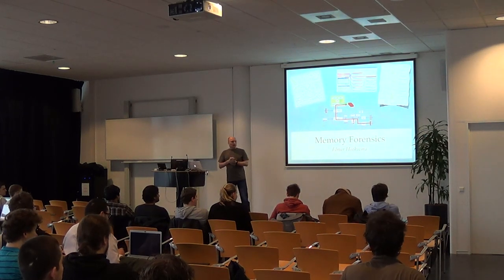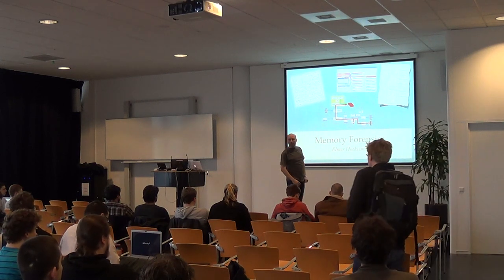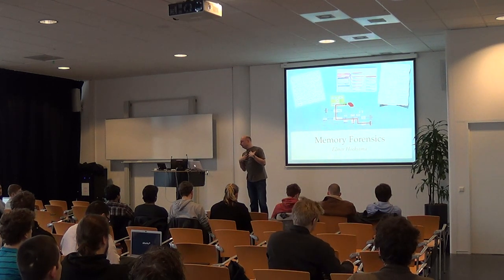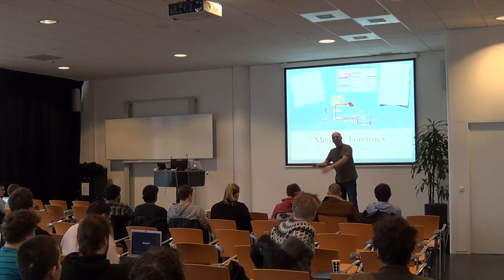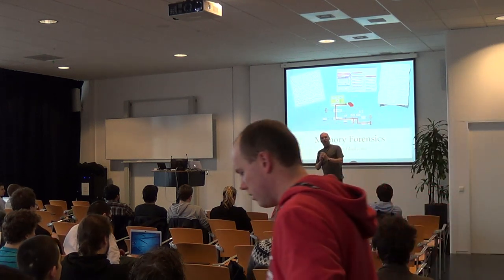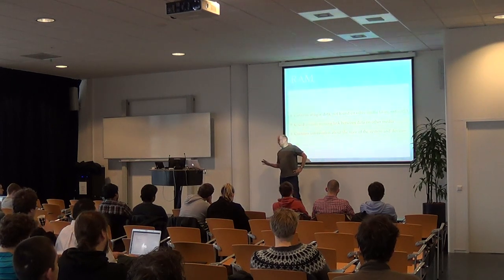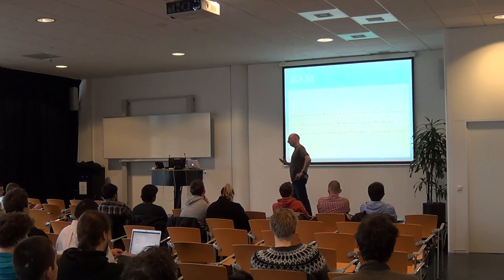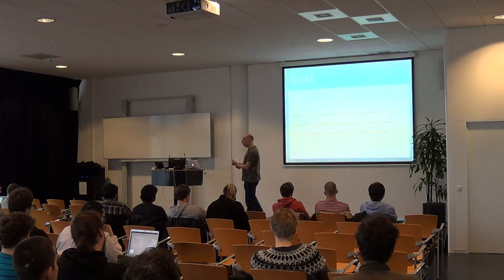Computer Forensics - Memory Forensics - Deel 1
Memory Forensics, Elmer Hoeksema, Hogeschool van Amsterdam, 7 maart 2013